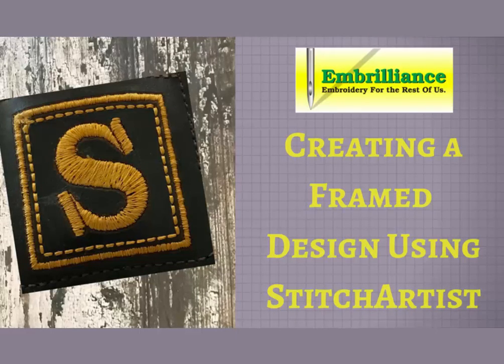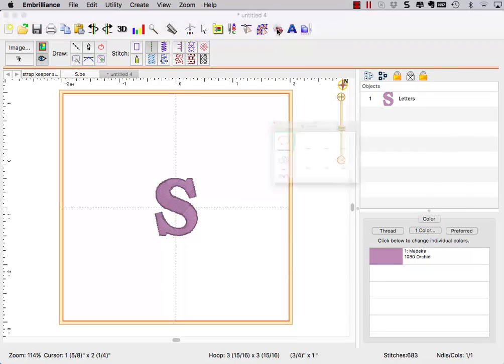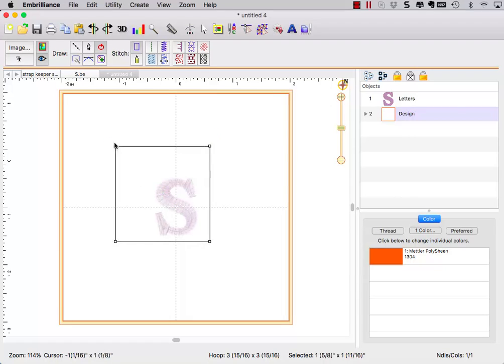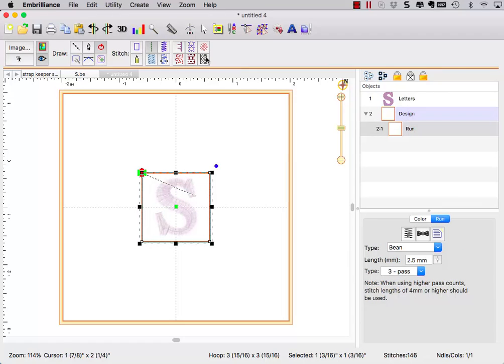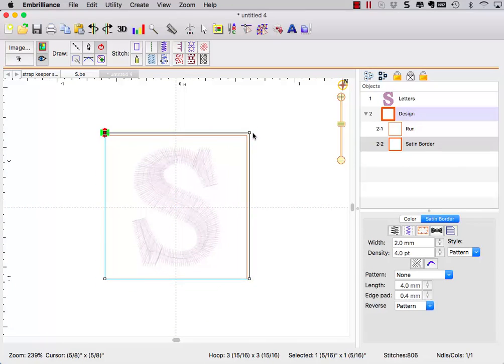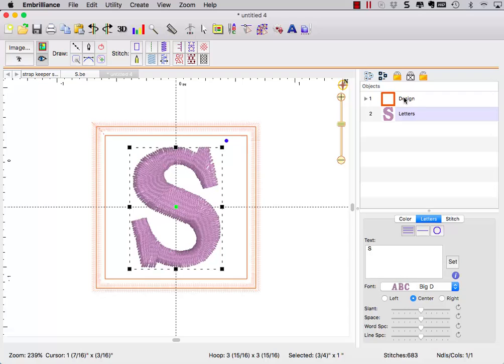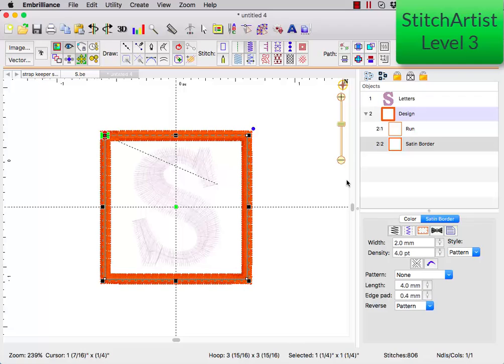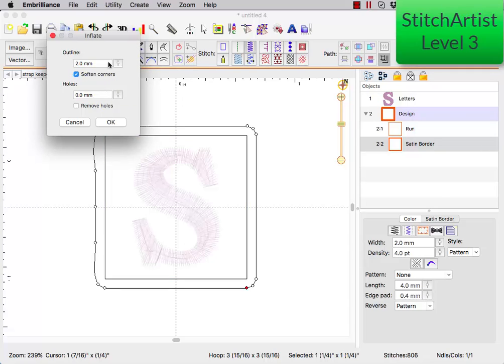How-to Create a Framed Design using Embrilliance StitchArtist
You can change he entire look of a design by adding a simple frame - oval, square, heart - plenty of choices.  There are over 200 shapes in the StitchArtist libraries for you to work with.  You can even change stitch properties or use motifs to create an even more unique look.